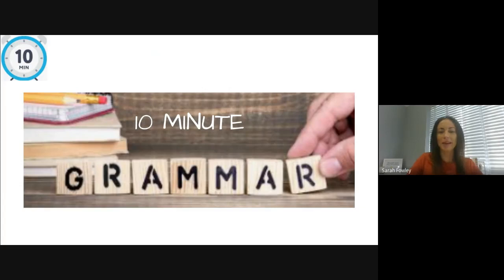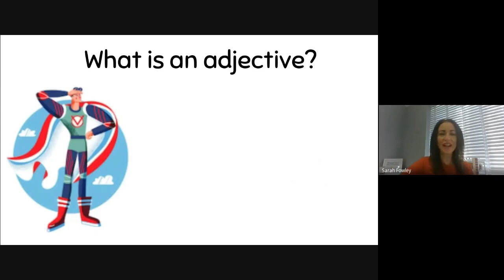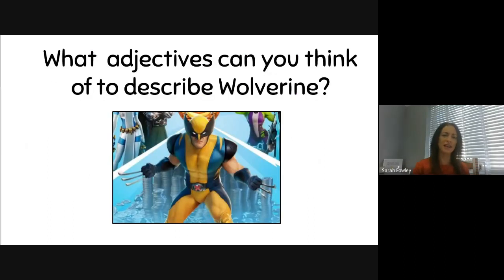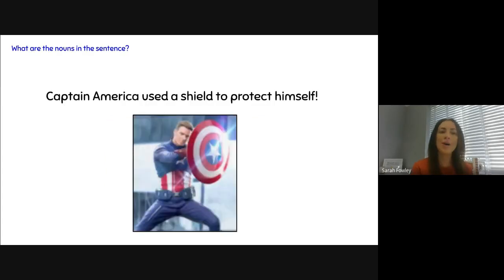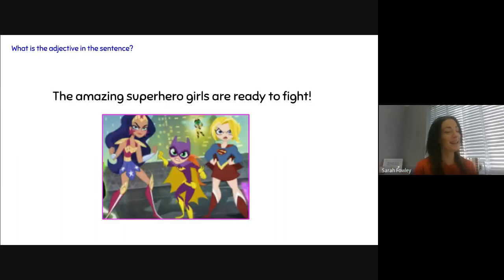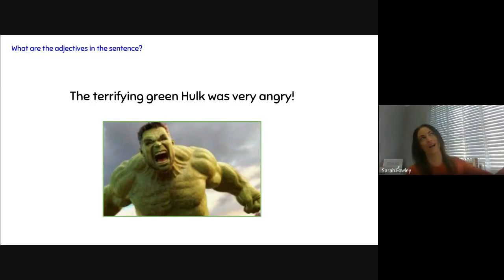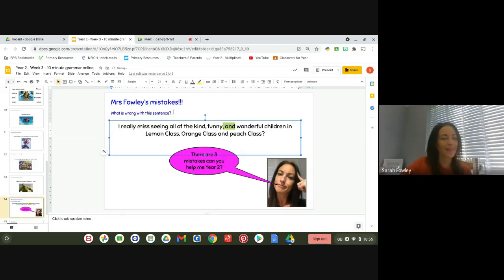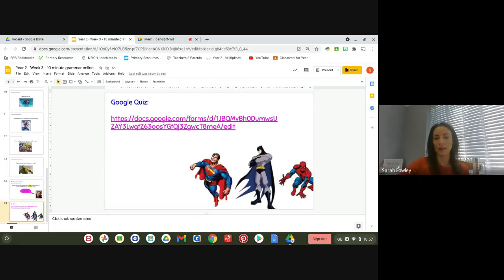Year 2 Grammar Lesson Nouns & Adjectives